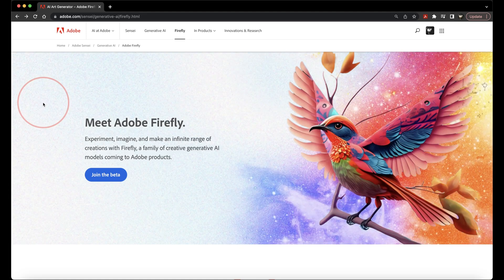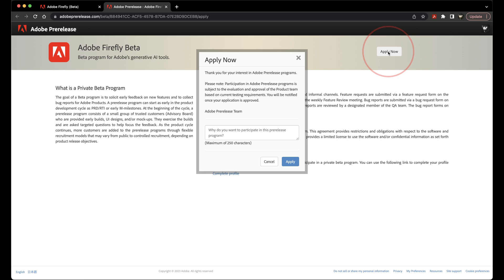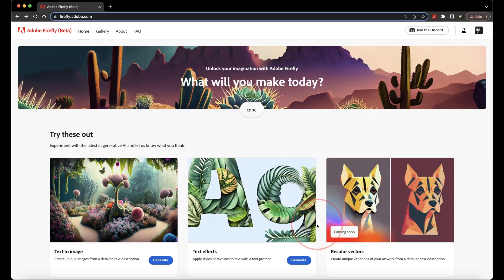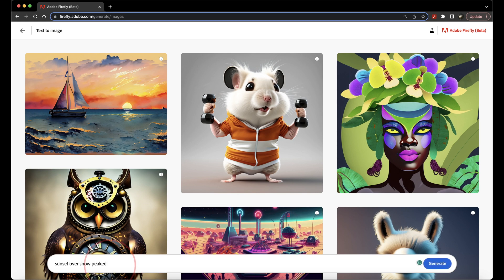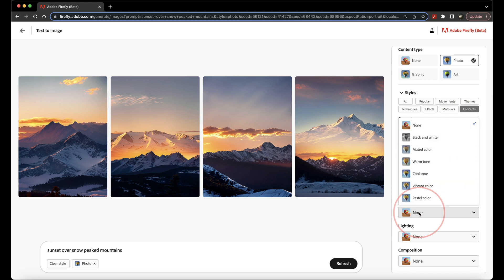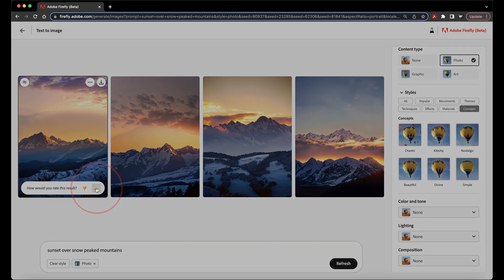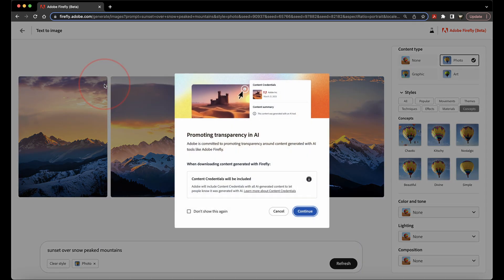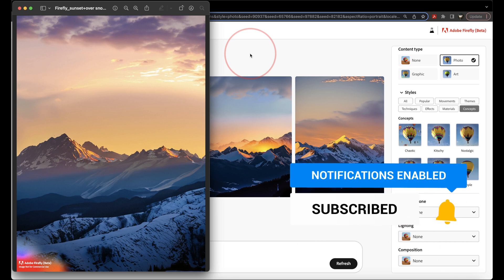How To Get and Use Adobe Firefly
Adobe Firefly is a new generative AI program currently in beta from Adobe. You can use Adobe Firefly to create stunning artwork based off of text prompts that you give it.

In this video, I'll show you how to sign up for the Adobe Firefly Beta program, how to check your beta status, and once you're in, how to use the image generator to create artwork or images based off of a text prompt we give it.

You can create pretty much anything at this point with Firefly, and as time goes on, this technology will only get better. Take a look and see what you can come up with.

You can find the program at the website firefly.adobe.com. You need to have an Adobe account and apply for access.